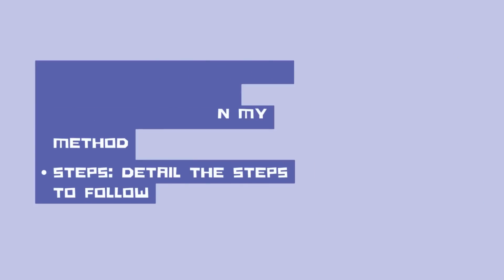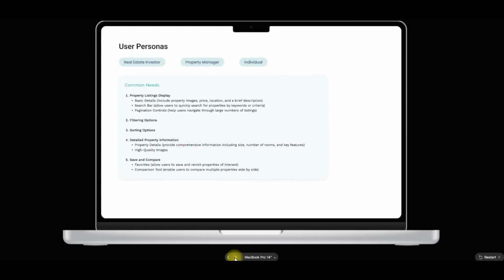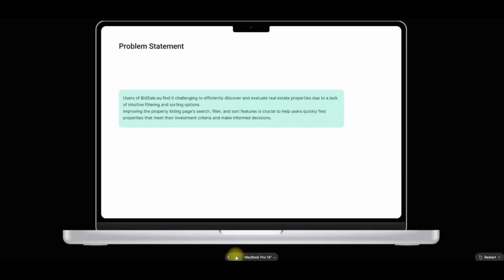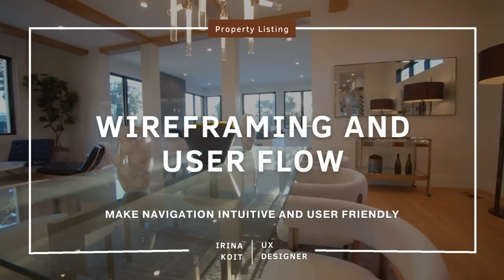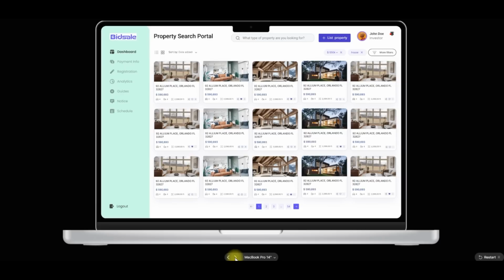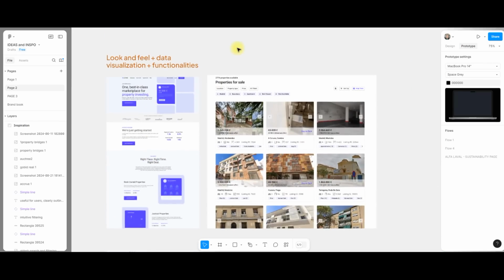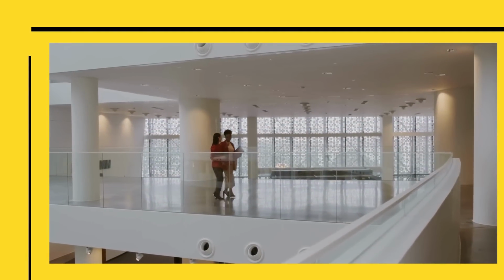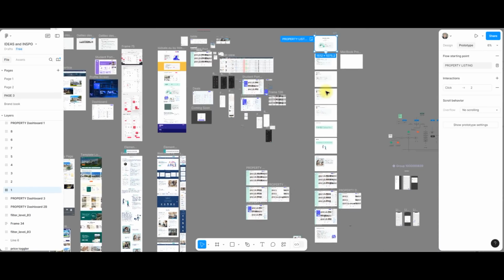how i got hired as a product designer - full ux case study walkthrough | Impactful UX Solutions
⭐ Welcome to Impactful UX Solutions channel!

Hey everyone! in this video, i’m breaking down the ux case study that landed me my product designer job. I’ll show you exactly how i approached a real-world task to design a property listing page for a judicial auction website. This walkthrough covers how i tackled research, user flow, wireframes, high-fidelity design, and prototyping. I’ll share the most important tips for understanding your users, prioritizing usability, and structuring your ux process to impress employers. This step-by-step guide will help you create a winning ux case study for your portfolio and ace any ux challenge. Let's dive in!

You’re definitely in the CORRECT place if you’re looking for the best UX services, UX design services, UX and graphics accessories reviews, and UX updates to brighten your day. This channel brings you UX updates, New UX hacks, amazing UX experience, top UX reports, the best content about UX design, & more UX-related topics.
I believe you will find a lot of topics, and all the new UX updates…

I try to entertain you by doing something new and I regularly upload excellent topics and inventions.

You can suggest anything to me. If you have any ideas, please share them with me. I will do my best to upload new videos as per your suggestion.

Thank you for supporting Impactful UX Solutions!